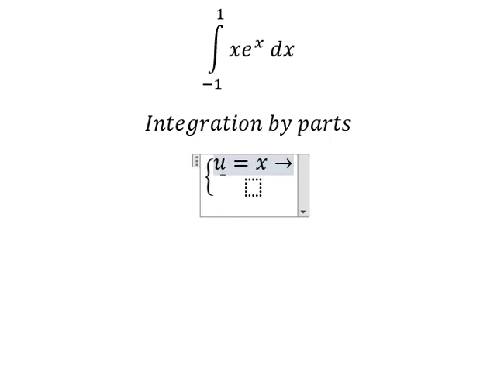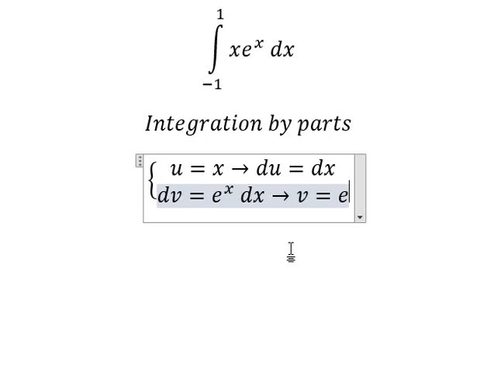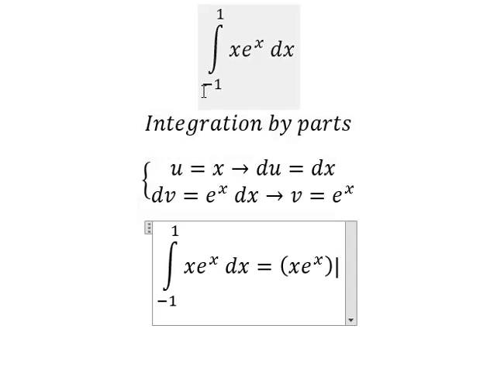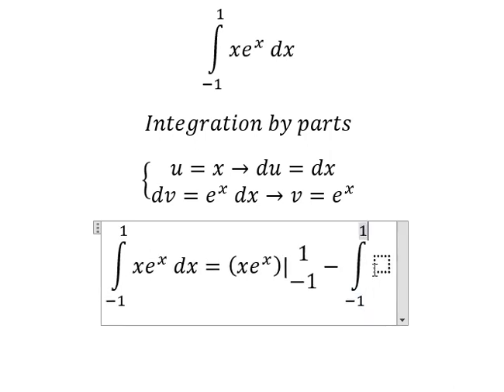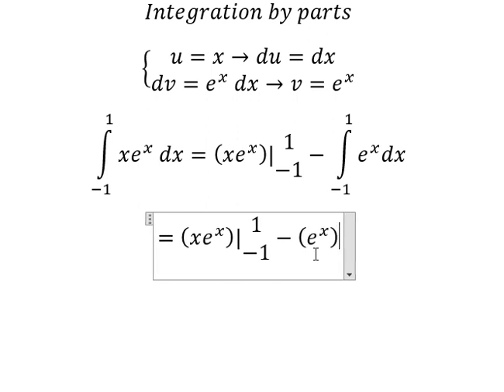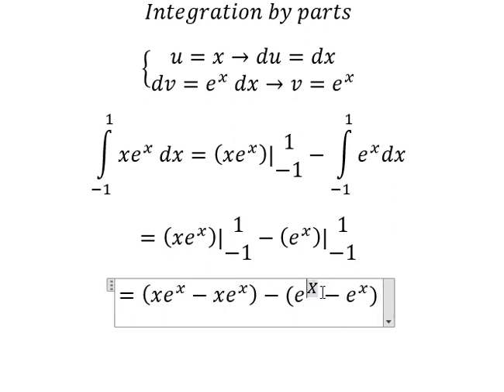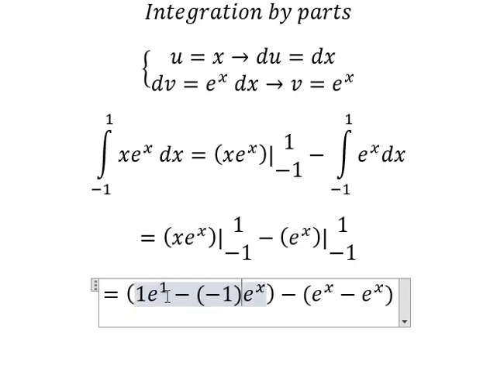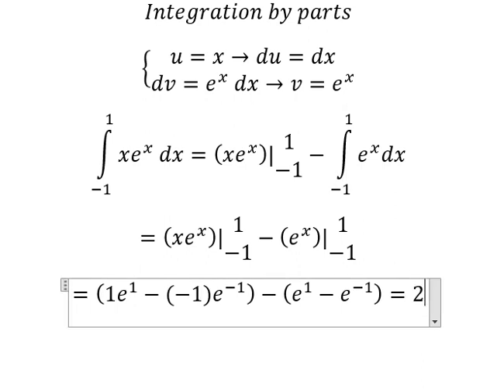Calculus Help: Integral ∫ (-1)^1 xe^x dx - Integration by parts - Techniques - SOLVED!!!